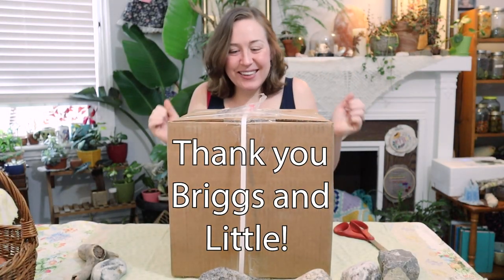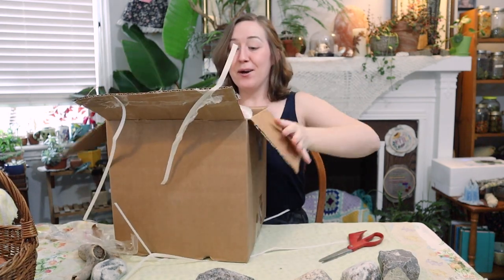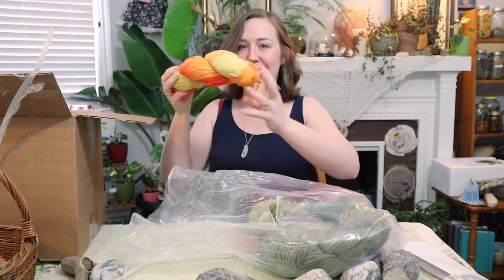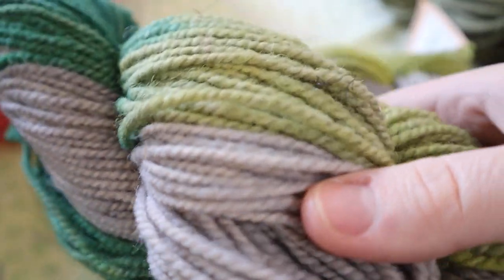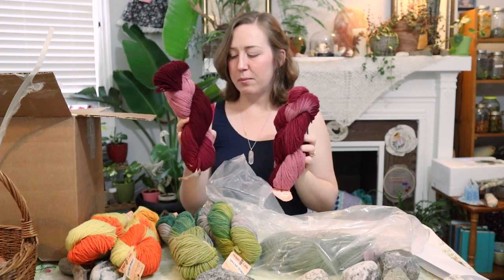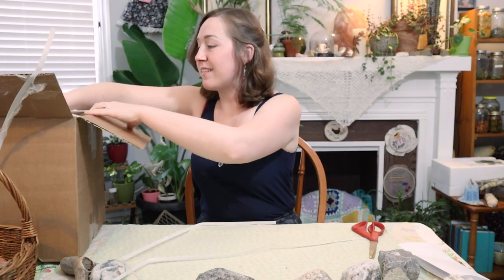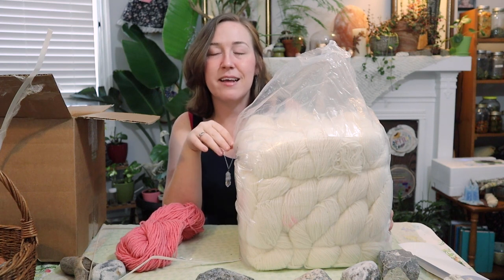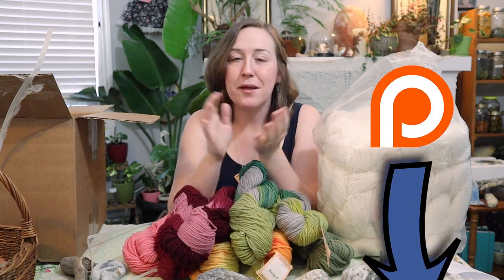*HUGE* yarn haul! SO MANY Skeins from Briggs and Little *| Last Minute Laura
I got some yarn happy mail! This video is a huge Briggs and Little Yarn haul! I will be opening up a very big box of wool yarn  that was very kindly send to me by one of my favourite yarn companies. Seriously, there are so many hanks from Briggs and Little in this box! Briggs and Little is Canada's oldest wool mill, and they make affordable wool yarn that actually got me into crochet. The first sweater I ever made was done with this brand! I love that the company is small and family owned, and of course I love that it is Canadian! A truly Canadian wool yarn haul! I unboxed nearly 30 hanks of yarn! It really was a huge unboxing! If you like wool yarn, and you like seeing someone open mail, I think you will like this video!

0:00 Intro
0:41 Opening the box
1:20 First bag of yarn
2:04 Yellow
2:48 Green
3:27 Pink
4:05 Chunky Green
4:33 Bag 1 overview
4:56 Bag 2
5:13 Pink
5:30 Undyed Yarn
5:48 Project Ideas
6:27 Summary
6:37 Thank you Patrons
6:54 end

If you need some extra help with the basics in crochet, check out these video tutorials:

Yarn hauls are one of my favourite's to watch passively, and I hope you like it too. I will be using the undyed wool yarn in upcoming natural dye projects